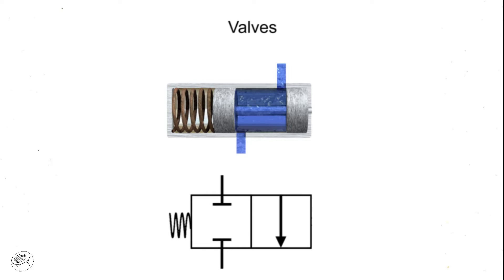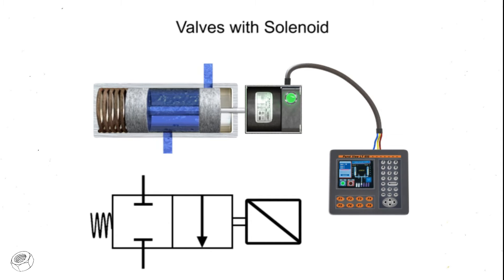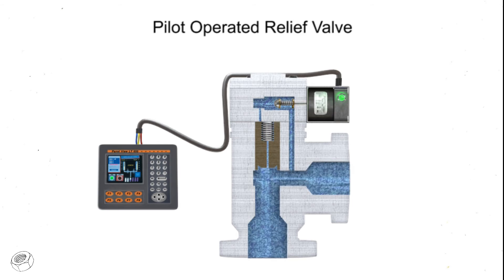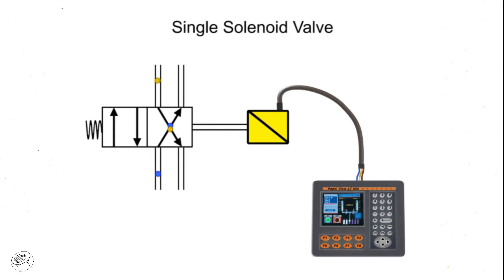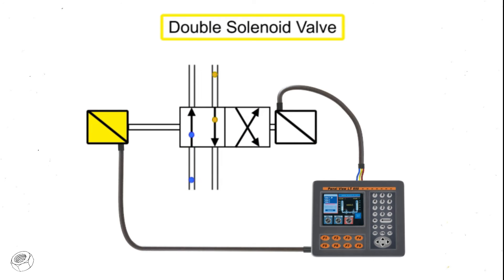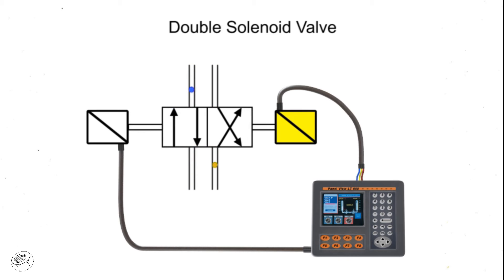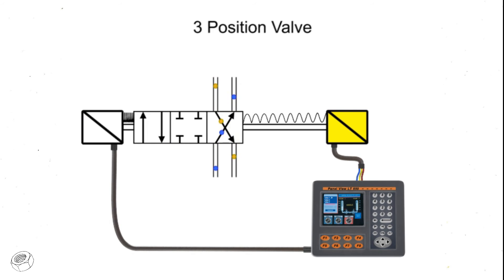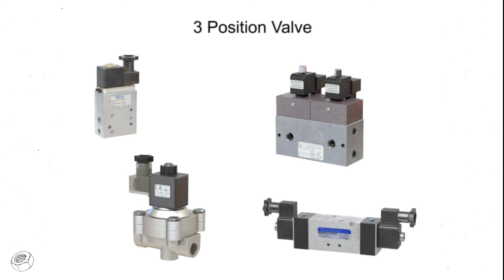How Valves Work Explained with Animation: Mechanisms & Types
"Discover the inner workings of valves with our detailed animation! 🔧 This video provides a clear explanation of how different types of valves operate, including their mechanisms, functions, and applications. Using engaging animations, we break down the components and principles behind valves, making complex concepts easy to understand. Ideal for engineers, students, and anyone interested in fluid dynamics and control systems. Watch now to gain a deeper understanding of valves!